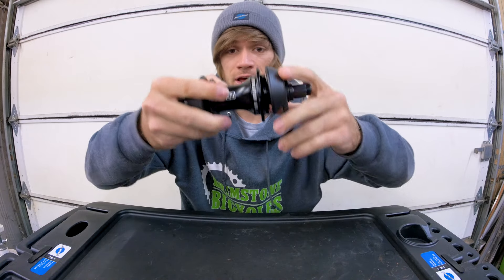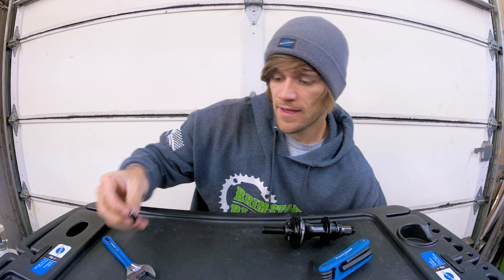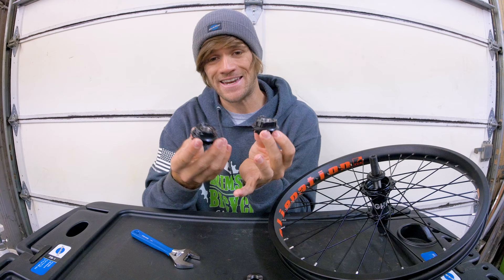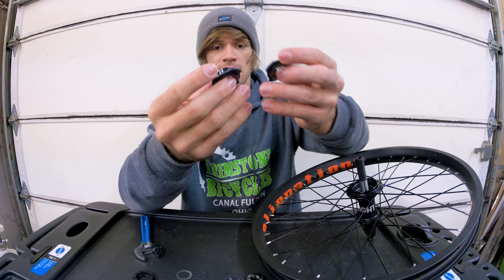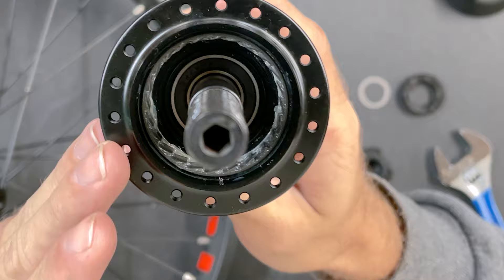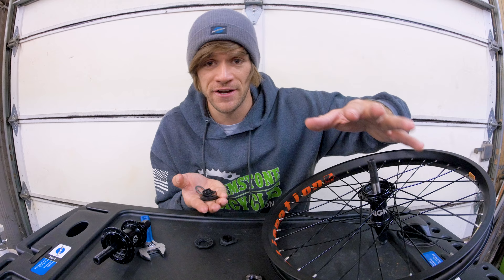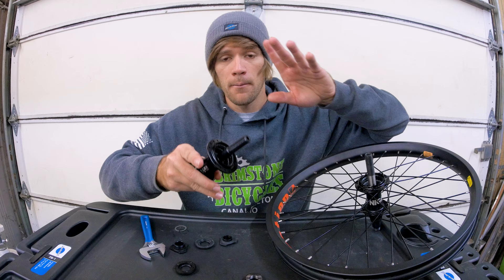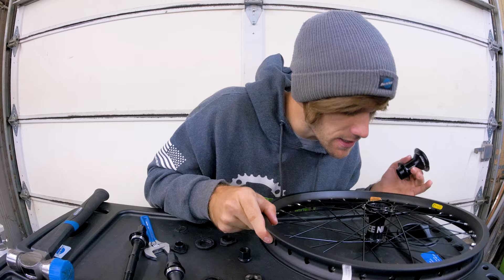Inside The GAME CHANGING BSD Revolution Hub! Hands On Comparison!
How do the internals of the BSD Revolution freecoaster hub compare to the internals of the Free Night Planetary Freecoaster that it is based on?!

A massive thank you to Grant Smith of BSD for sending this hub to me